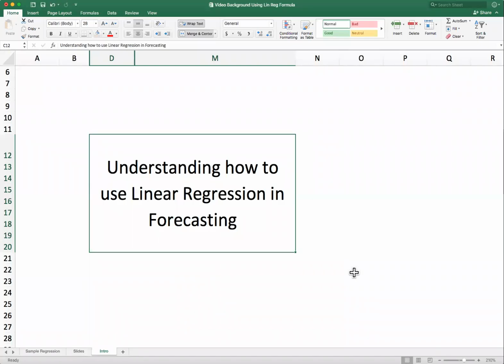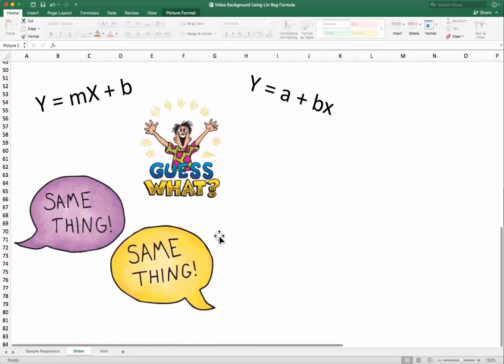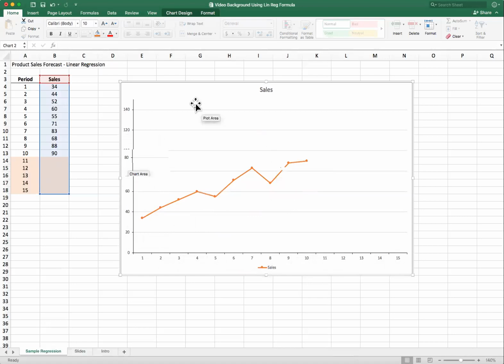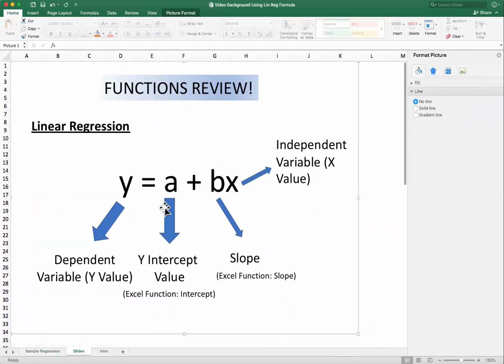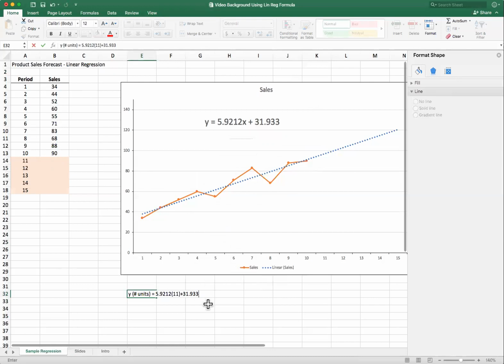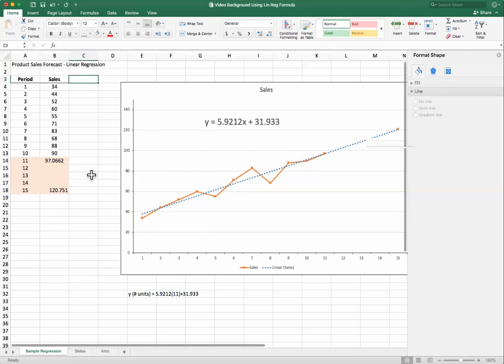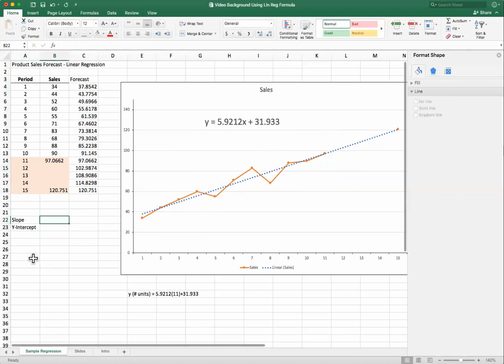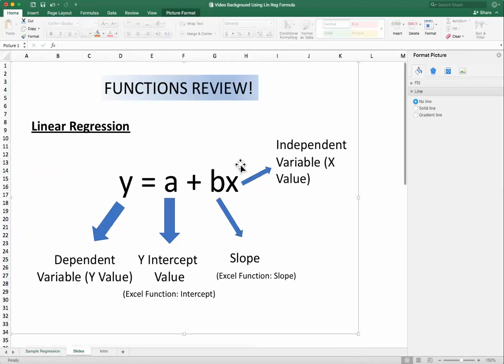Using the Linear Regression Formula for Forecasting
Applying the Y = mX + b formula to forecasting.